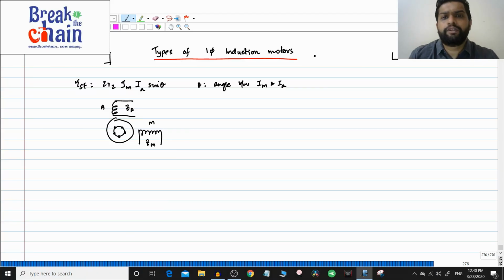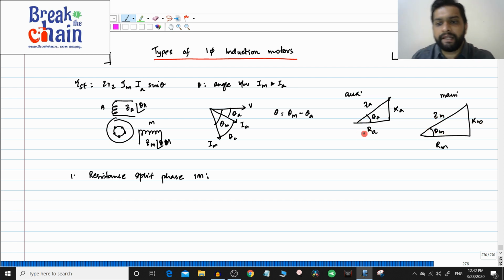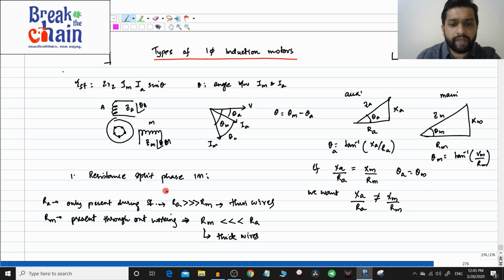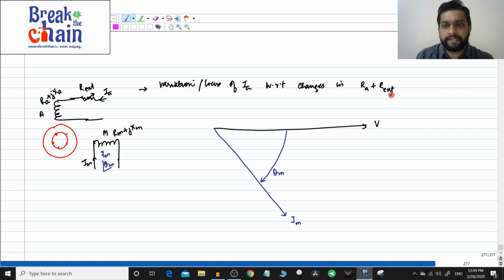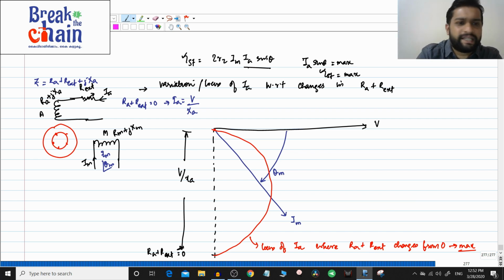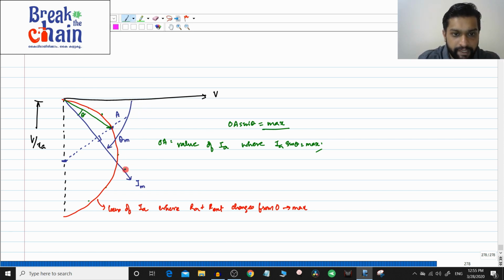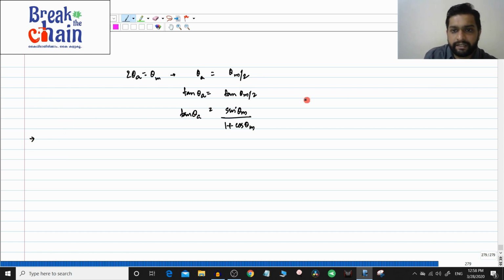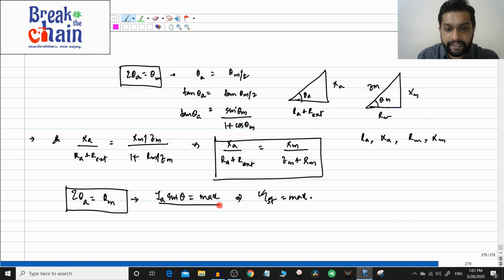Single Phase Induction motor #10 - Resistance Split Phase Induction motor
Let us discuss Resistance Split Phase Induction motor